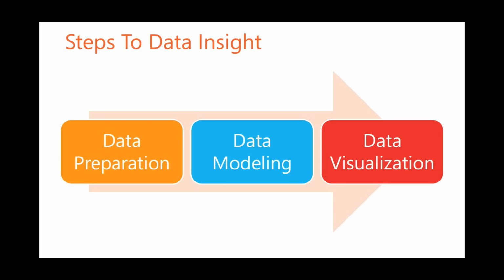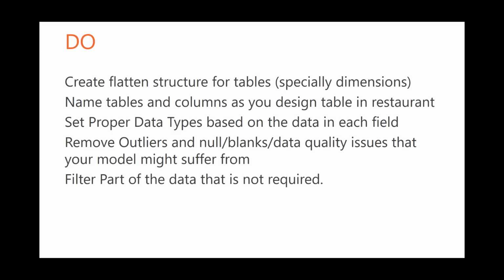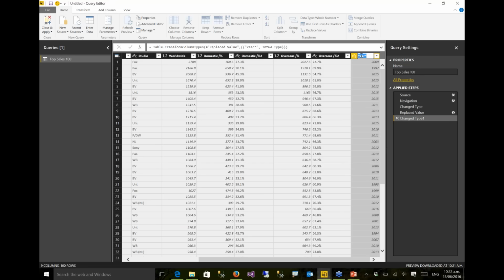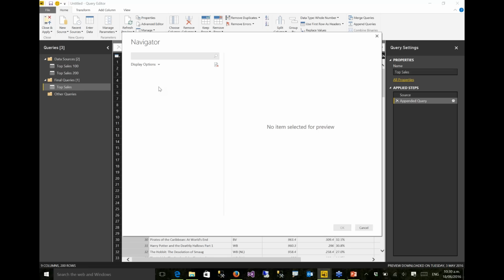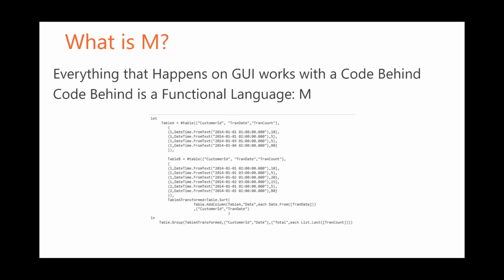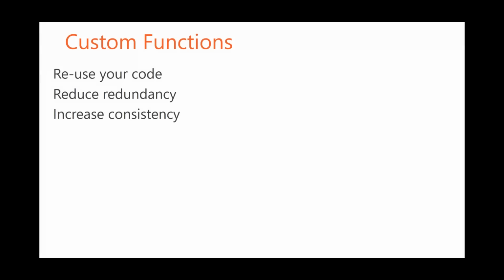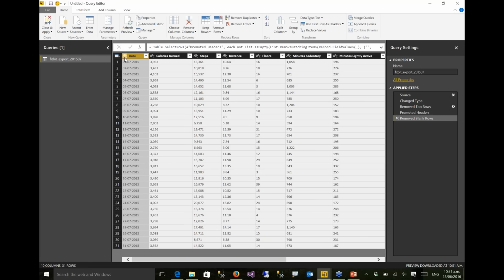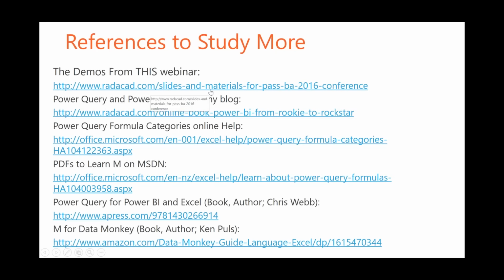Data Preparation in Power BI By Reza Rad